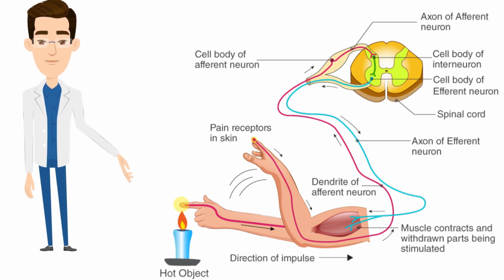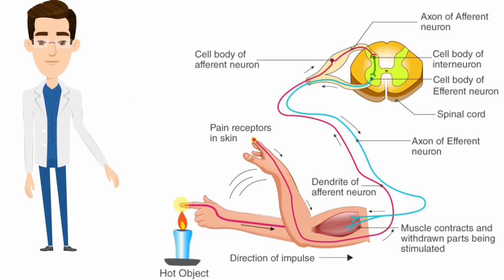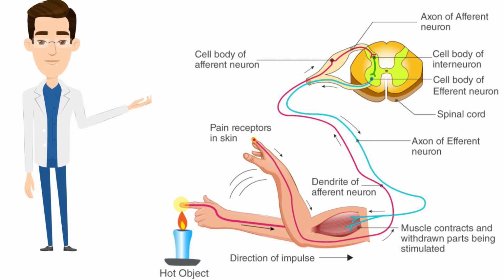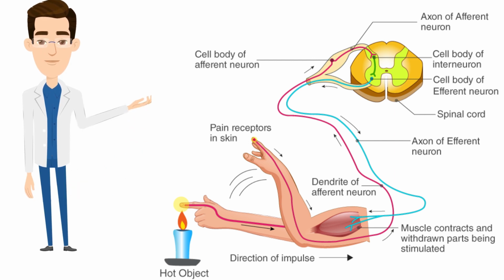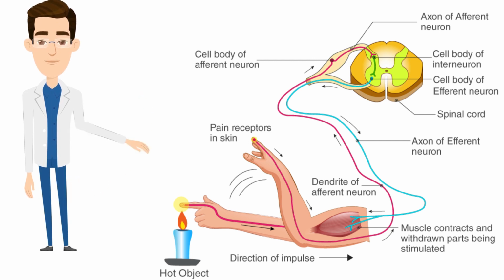Reflex Arc | Diagram | Biology Diagrams | Class 10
Title - Reflex Arc Diagram
Subject - Biology
Class 10